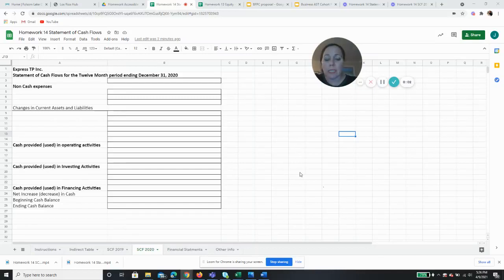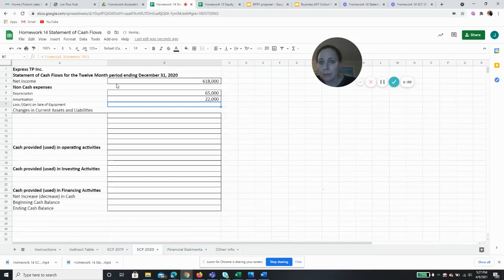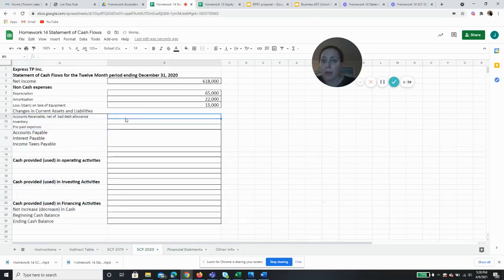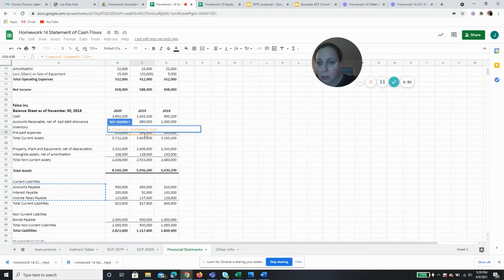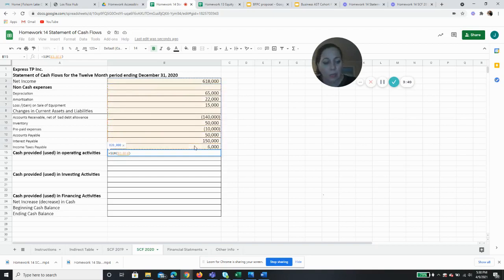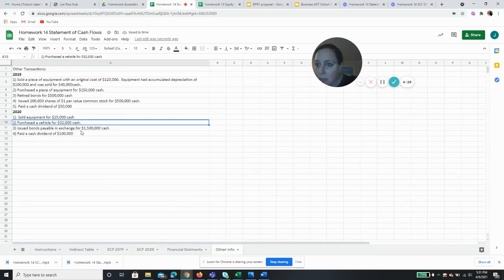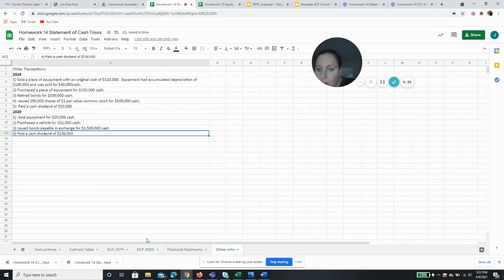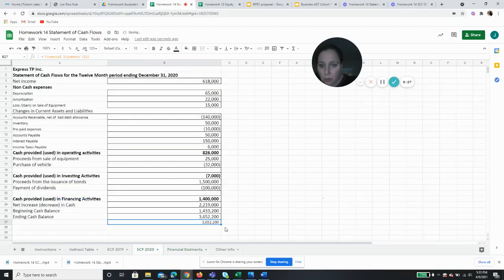301 Homework 14 SCF 2020